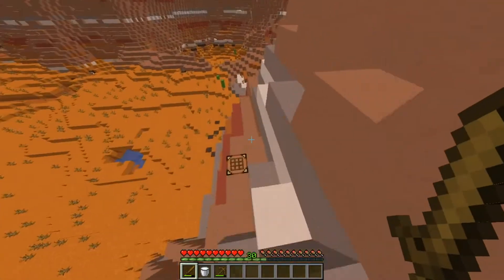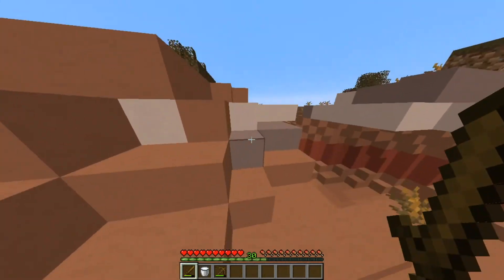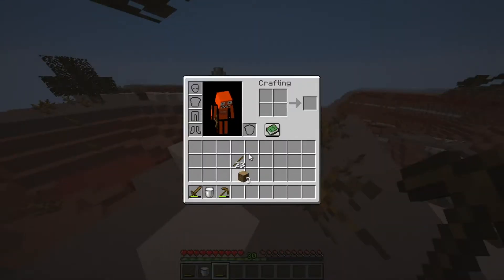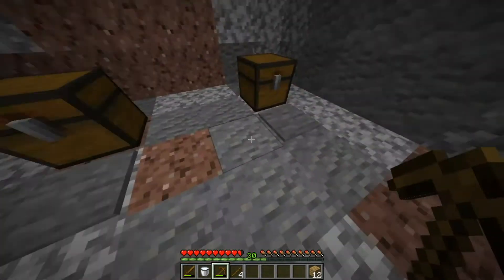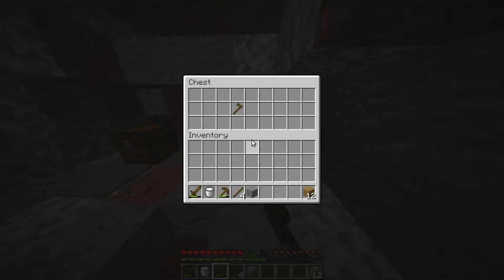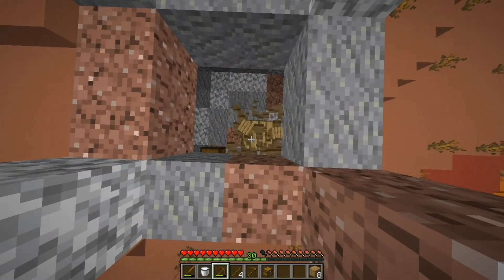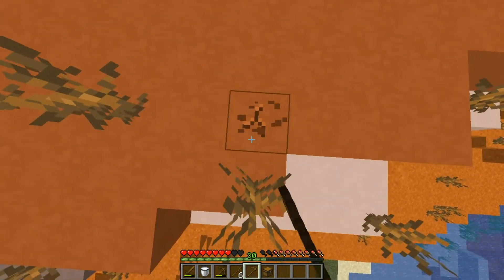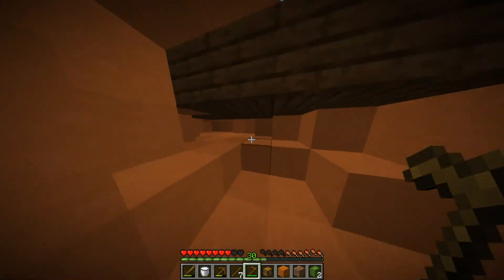How to find a Epic Gamer Tool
I will show you how to find a epic gamer tool with the epic gamer temple